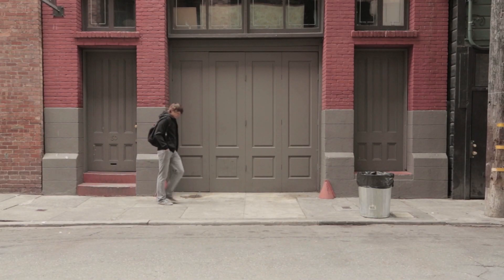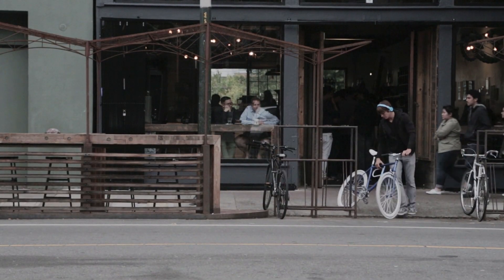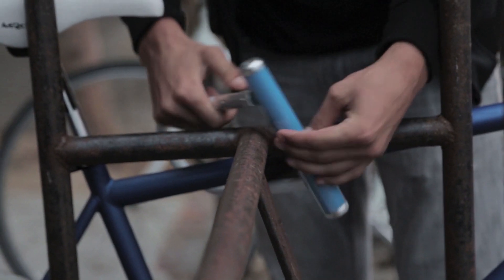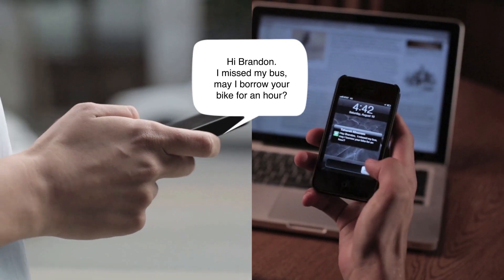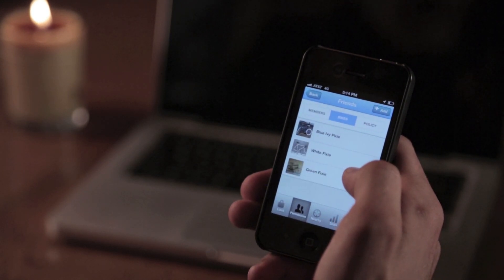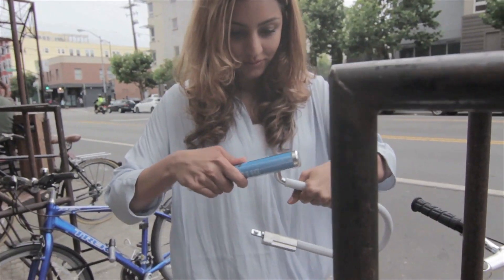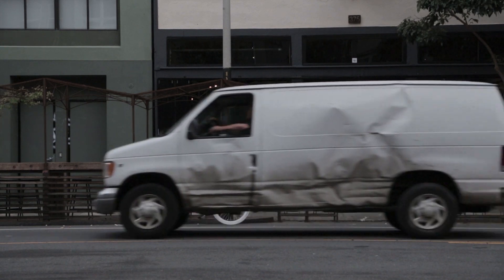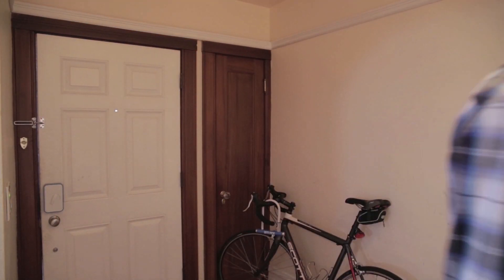BitLock: Keyless bike lock to enable bikesharing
BitLock is the world's first smart keyless bike lock that is enabled by Bluetooth low energy. Interaction with BitLock is seemless. Run BitLock application on your phone, walk up to your bike, and press the button on BitLock to open it. BitLock can sense your proximity and verify if you have permission under the hood without you having to interact with your phone. So no more fumbling for your keys, or losing or forgeting keys. In case your battery dies, you can still unlock bitlock by entering a combination code using the 2 buttons on BitLock.

BitLock application allows to share the location and access of your bike with your friends. Access can be revoked at any time.

Using the sharing capabilities, you can use BitLock to start a bikeshare program just like the ones you see in cities. BitLock is an ideal low cost solution for university and corporate campus bikeshare.